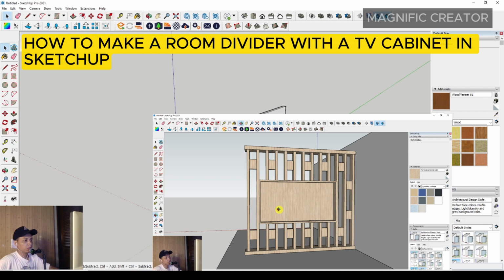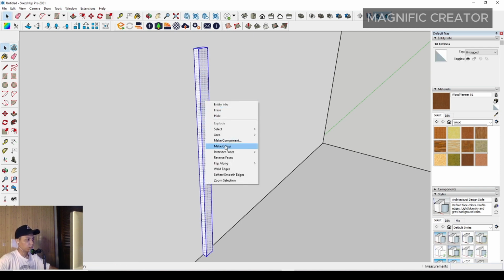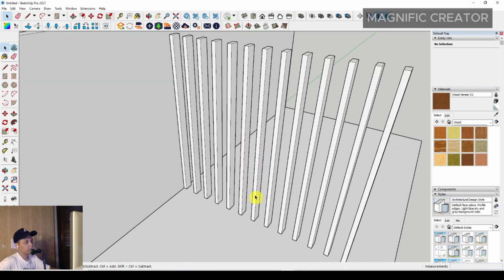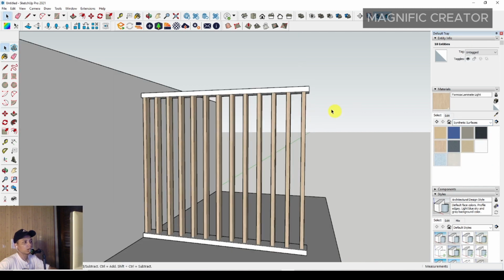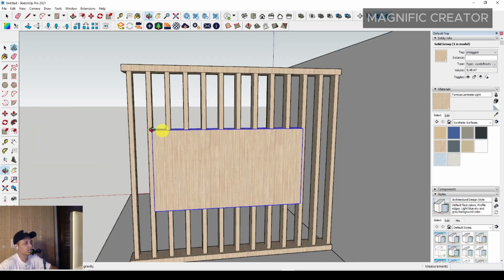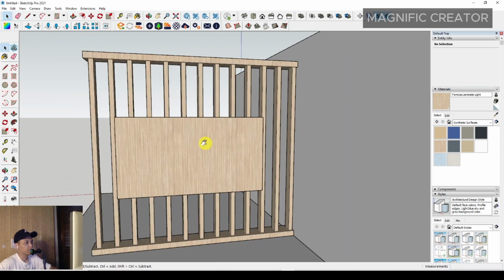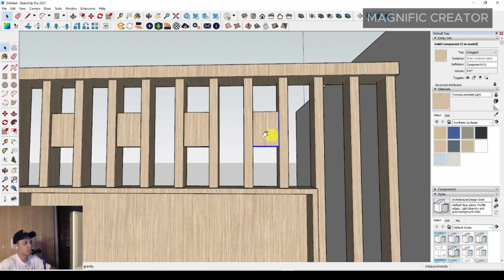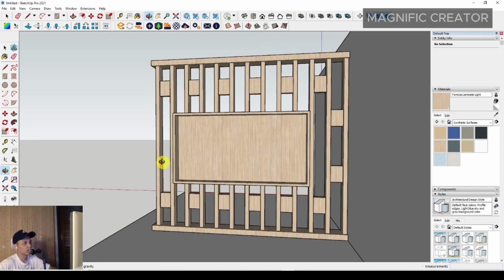HOW TO MAKE A ROOM DIVIDER WITH A TV CABINET IN SKETCHUP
This video is about a sketchup tutorial on making a room divider equipped with an attached TV cabinet. Watch this Sketchup tutorial from start to finish and get lots of information, tips, tricks and other benefits about Sketchup modeling, happy learning